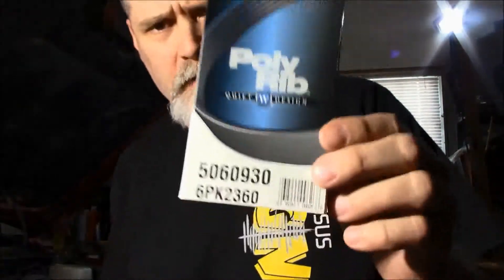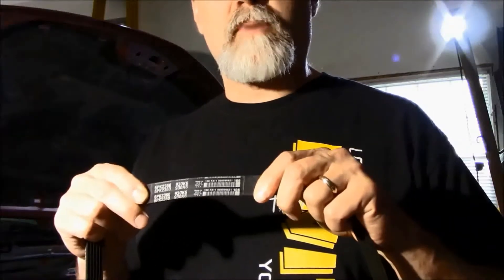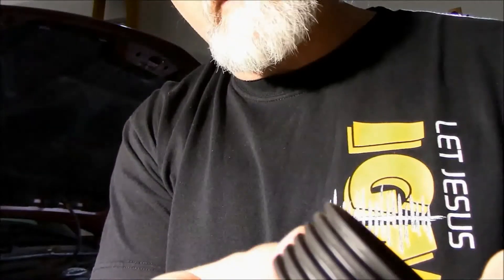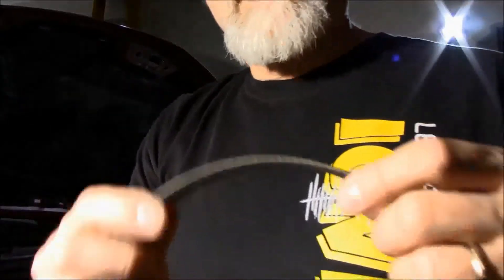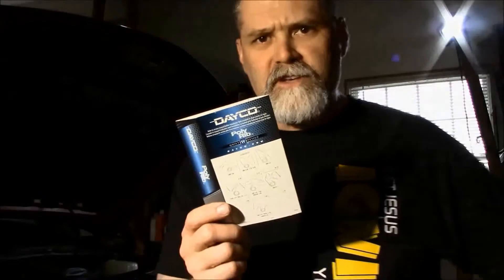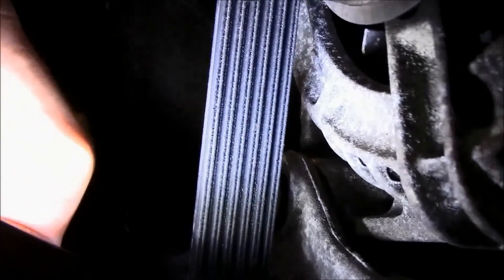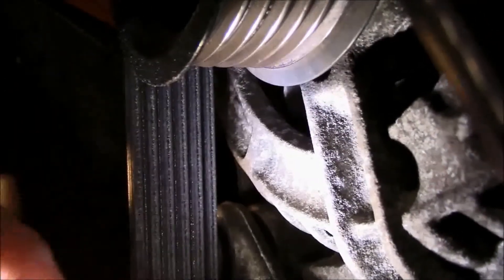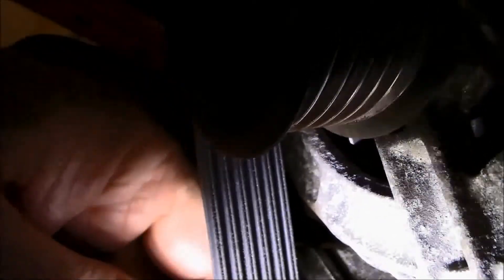Dayco Quiet W V2 Serpentine Belt on a 2005 Chevy Suburban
Replacing Noisy Serpentine Belt with a Dayco Quiet W V2 Belt.